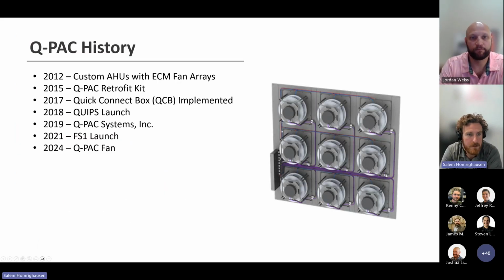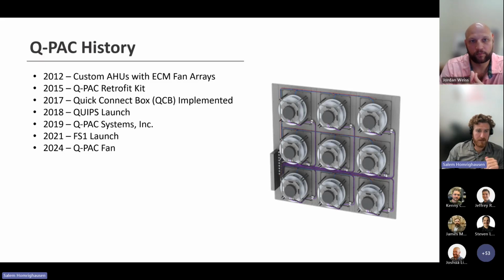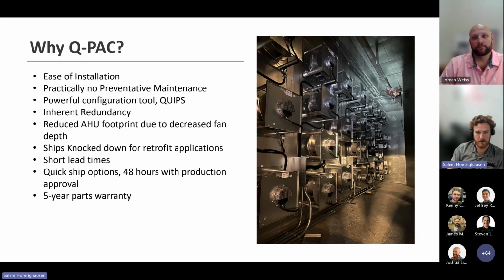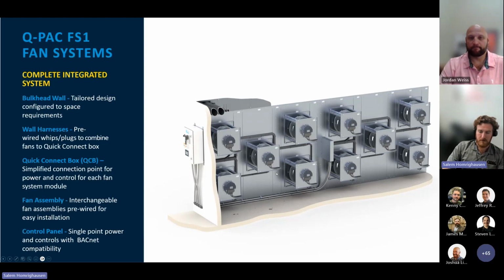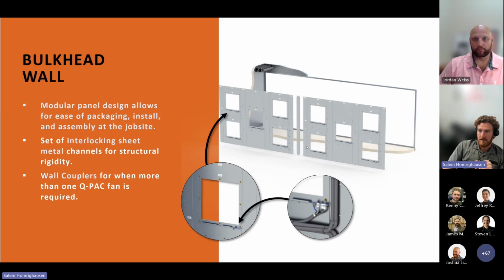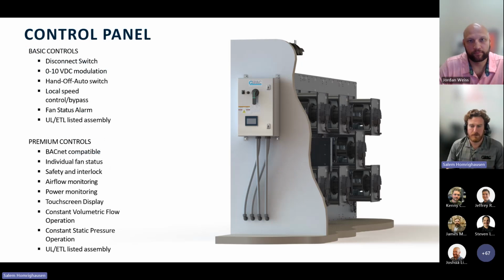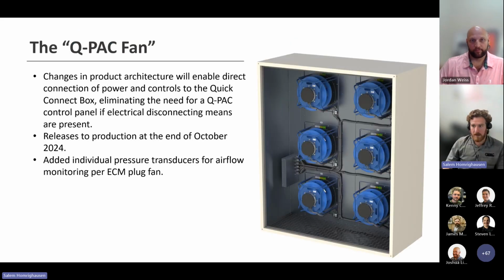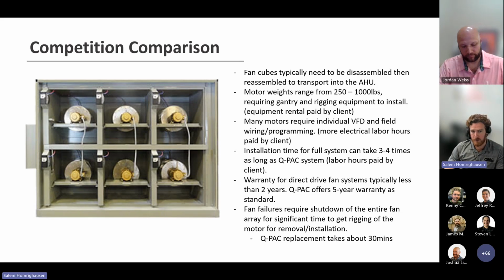LONG Coffee Break - ECM Fan Array Technology with Q-PAC